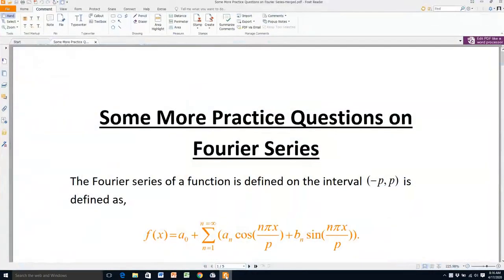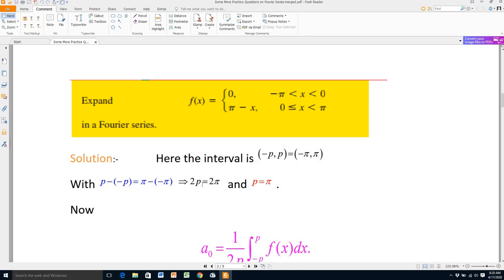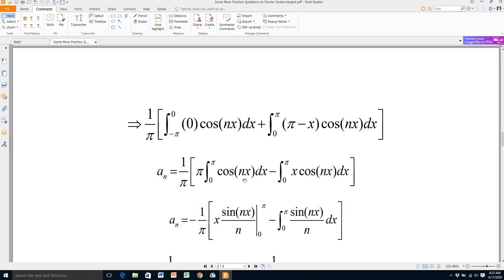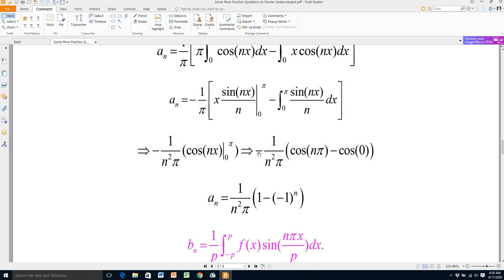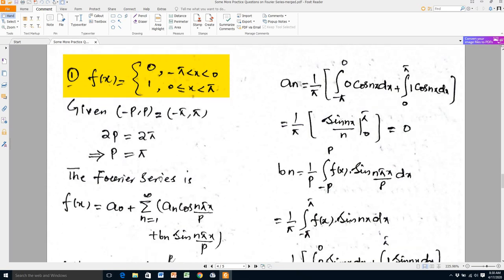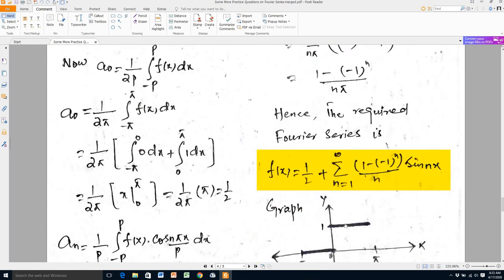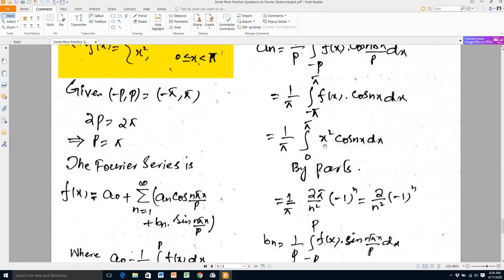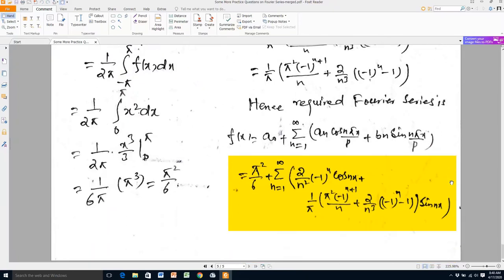Lecture 10 Fourier Series in periodic interval